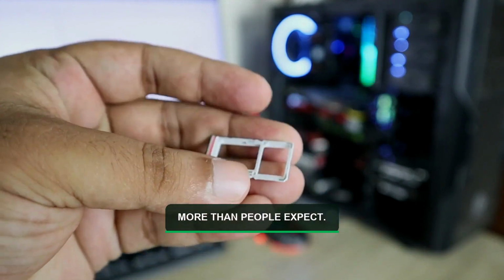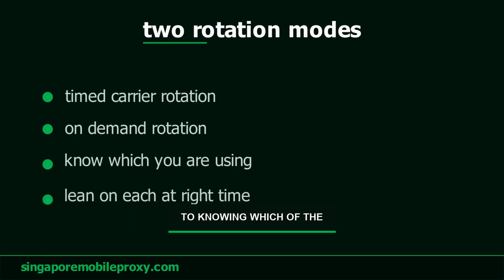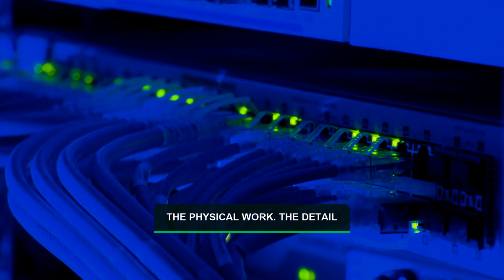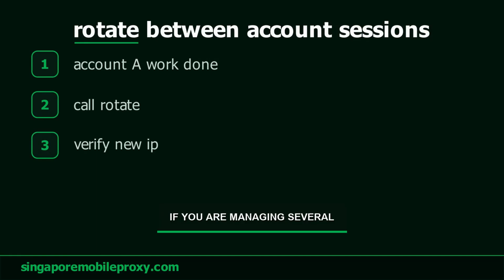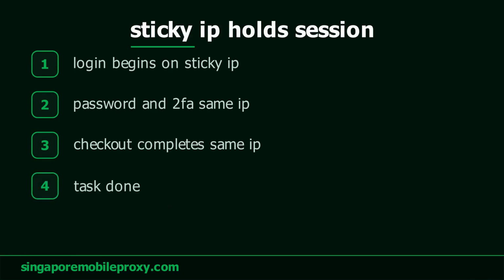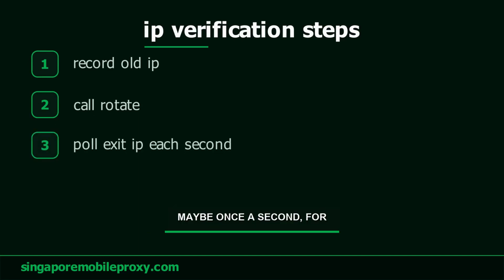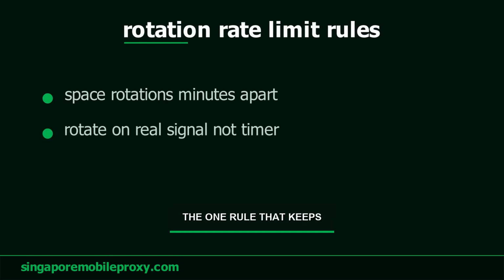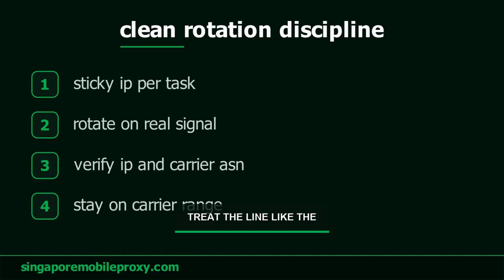How to Rotate Mobile Proxy IPs on Demand (API Rotation Explained) 2026